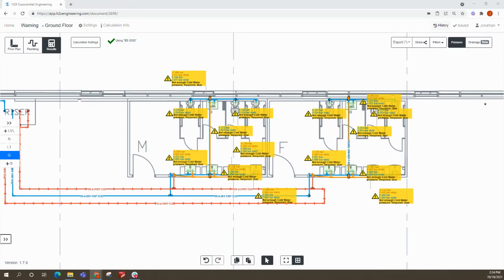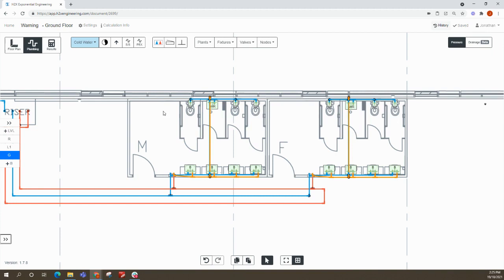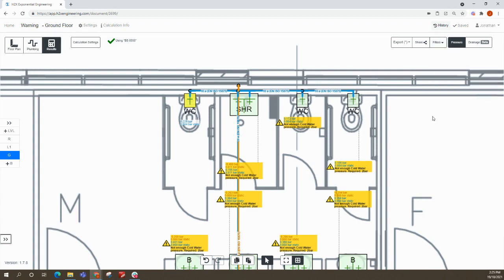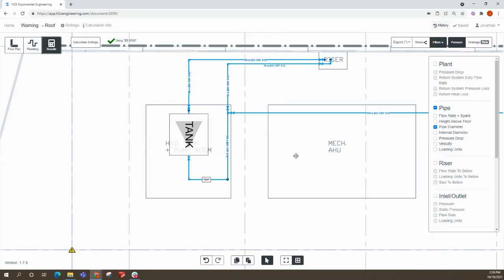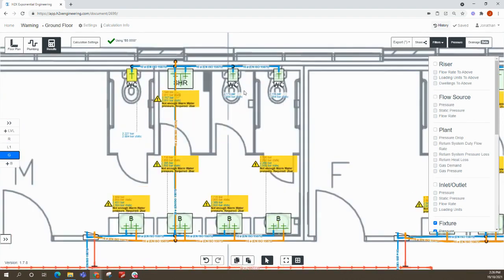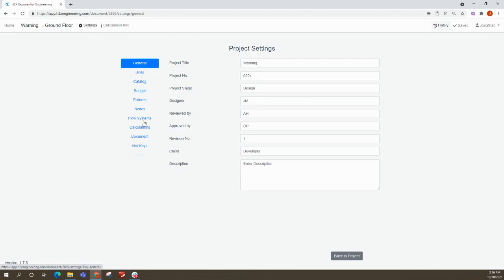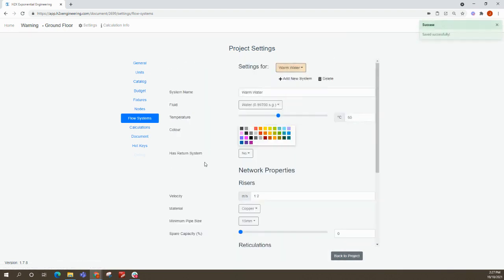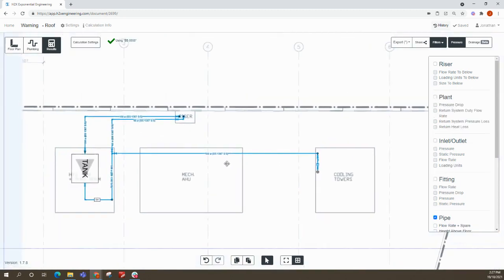h2x - Design Warnings - Minimum Inlet Pressure of Fixture Not Met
Reviewing and troubleshooting the insufficient pressure design warnings in h2x.